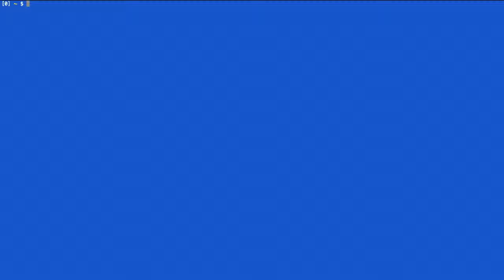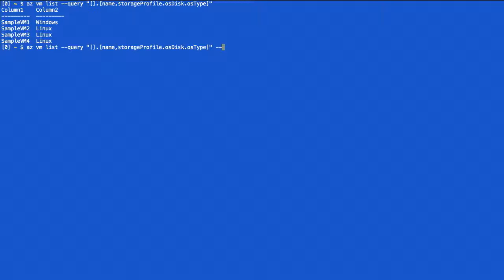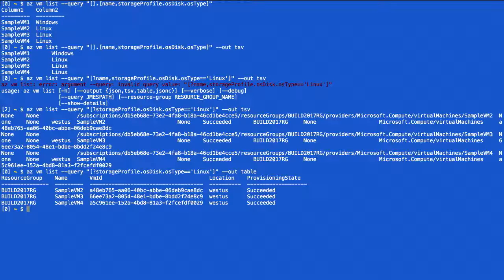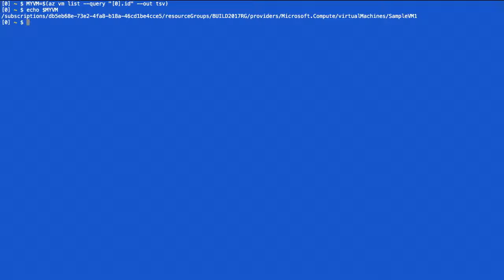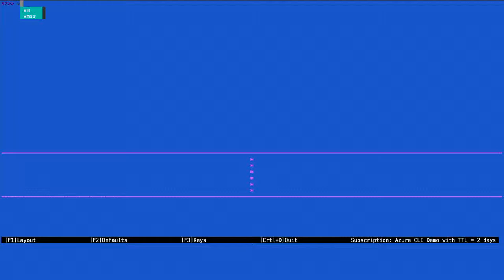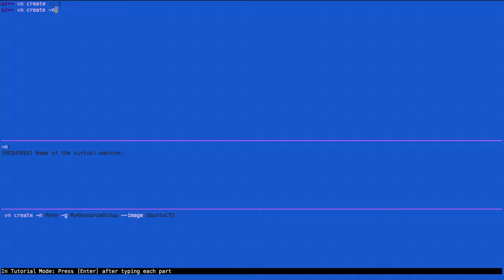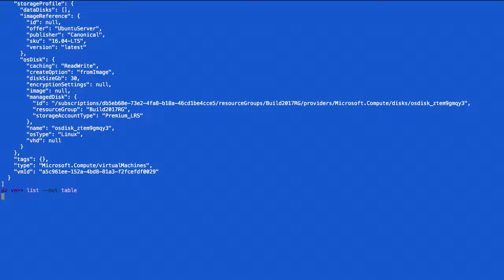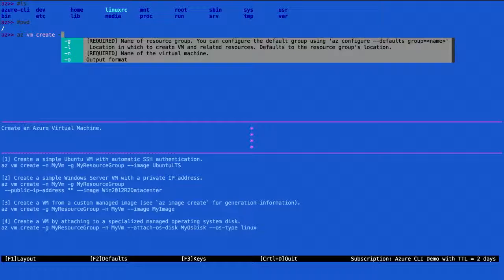Build 2017 Azure CLI 2 0